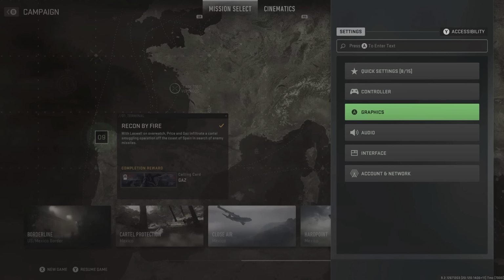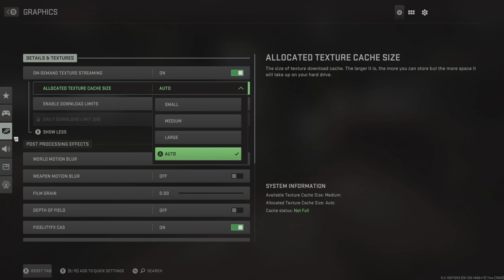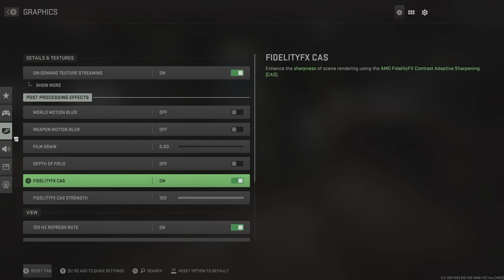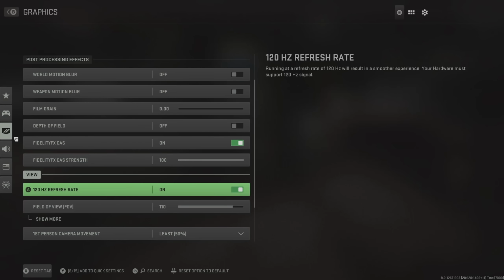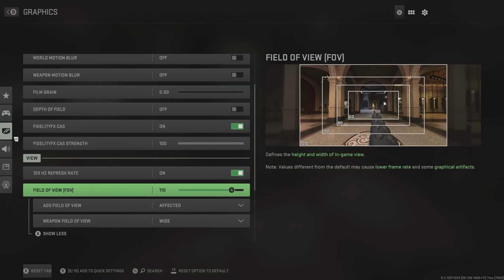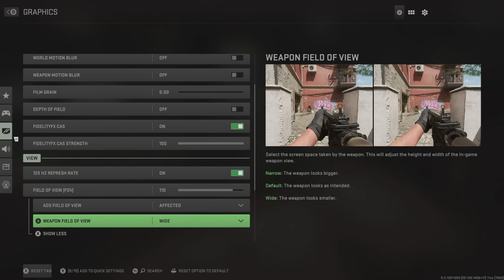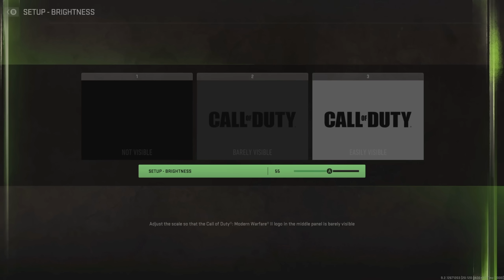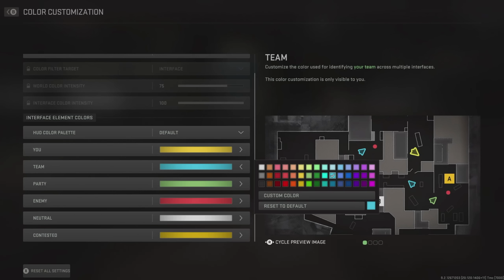Best Console Graphics Settings for MW2! | Best XBOX, PS4, PS5 Graphics Settings Modern Warfare 2 FPS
These are the best console graphics settings for MW2. The best Xbox, PS4, PS5 graphics settings for Modern Warfare 2 are displayed in this video. So if you want to get the best quality visuals and graphics along with frame rate (120FPS), use the advice in this video. A lot of these settings work on old generation consoles and new generation consoles (xbox series x, xbox series x, ps5), as well as PC. It’s a great way to see better in modern warfare 2 (MW2) and basically, give yourself the best chance of winning the game. All of the graphics settings are the best for call of duty MW2 (MWII) and have been many months in the making. This video also answers key questions that keep popping up from people such as: how to see people more clearly on MW2. So if you’re looking for the best MW2 2022 graphics settings for console, look no further.